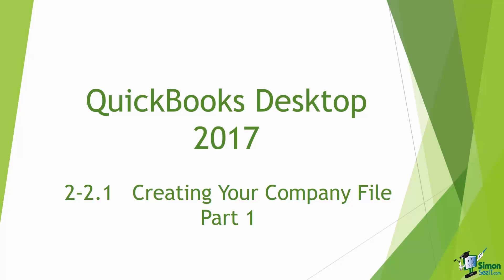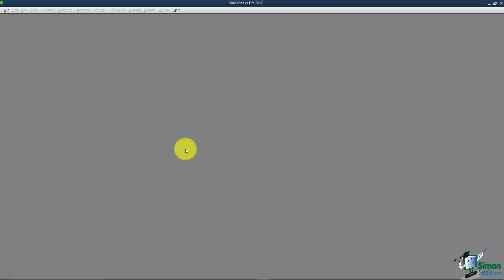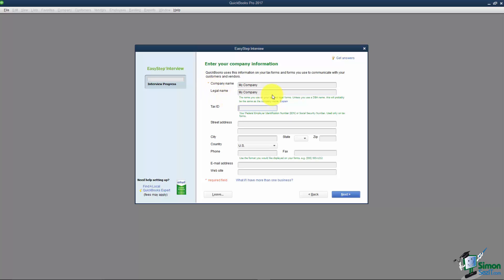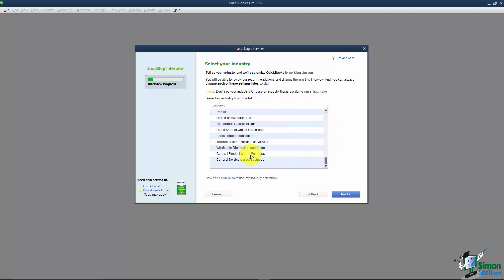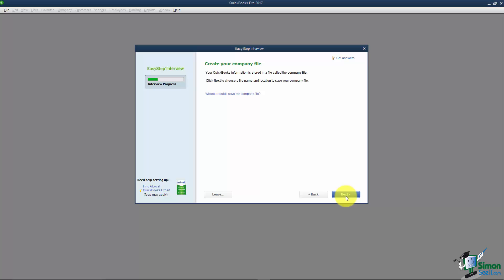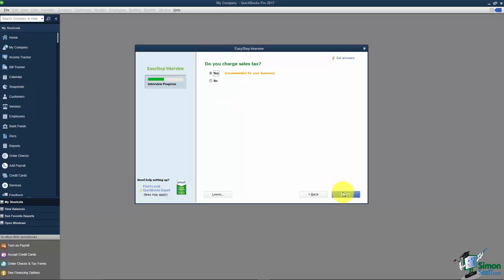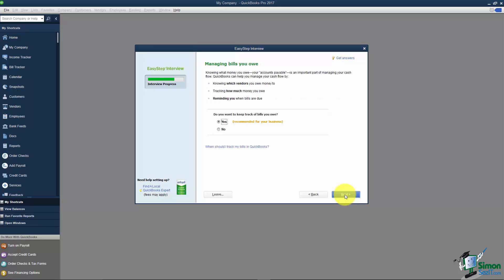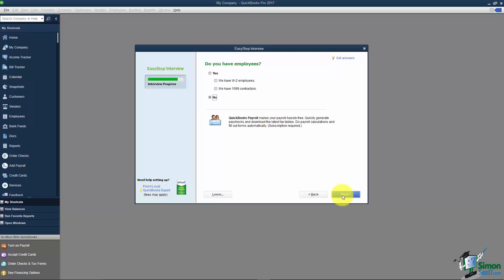QuickBooks Pro 2017 Training Part 1: How to Create Your Company File - Part 1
In this QuickBooks Pro 2017 training video tutorial for beginners, discover how to create and setup your company file in QuickBooks Pro.

Alright we’re working in module 2 which is the Getting Started module and this is going to be section 2 and the first part of section 2, Creating Your Company File.

Each time you create a file in QuickBooks it’s called a company. You can have as many company files in QuickBooks as you would like. So I want to show you how to go ahead and set up a company file and then how if you need to open a different one you’re able to do that.

This is the screen that you will always see when you first open QuickBooks. It should also be the last screen you see before you close QuickBooks for the day. This is where you’re going to be able to actually open an existing file. You would see it in the list here. You could also create a new company, which we’re going to do in just a second. And you could also open a restored company here. Now this open is really the same as this one. It just allows you if you don’t see the company file you’d like in this list you can go ahead and just search your computer for it. And briefly let me tell you what restore means.

We’ll talk a little bit later in another module about backing up your company file. If you ever need to use that backup you would have to go through an option called Restore and this is where you would get to that particular option. Also notice the sample files and there’s a down arrow because you’ll have several you can choose from. If you don’t know how to do something see how they did it in one of the sample files and that’ll help you out quite a bit. So everyone has these, just so you’ll know.

What I want to do now is go through and create a new company file with you. Now this will be a onetime thing you have to do for each company file that you create. And it’s going to take a couple of minutes but once you get it setup you’ll be glad you went through it.
This is going to walk us through something called the EasyStep Interview. Now this first screen that comes up it always asks you if you’d like to go ahead and use the Start Setup option here or just notice also that down here you can actually look at some of these other options. Like sometimes people have other software packages they’ve been using to do their accounting and you’re able to convert some of that data into QuickBooks, like Quicken. That’s a popular one. Also if you want to open an existing file they give another choice to do it here or you can go through this Advanced

Setup here. So I’m going to choose Advanced Setup and this walks us through what they call the EasyStep Interview.